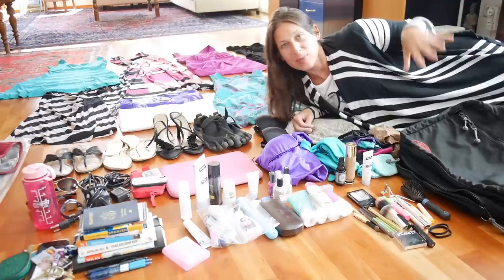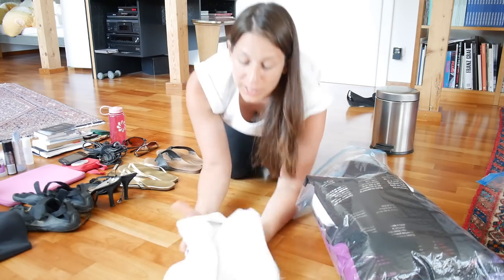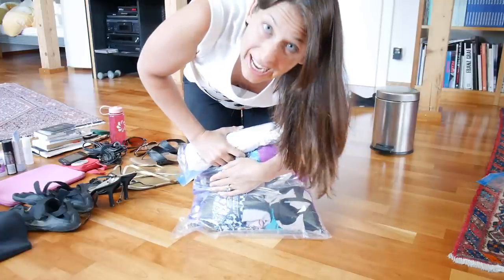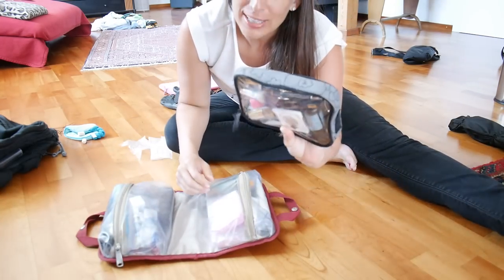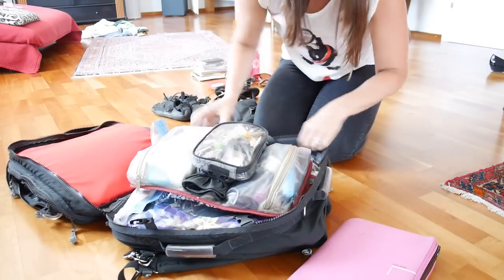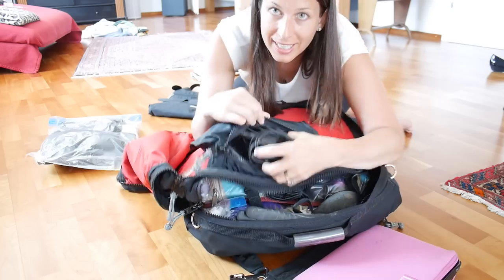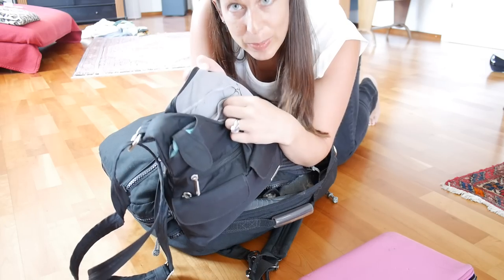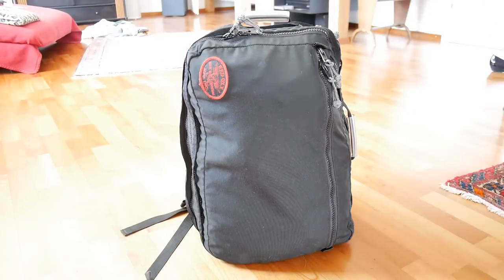Two Week International Travel in 1 Red Oxx Bag!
Everything that I traveled with for two weeks in Europe in one main bag!

Travelon Anti Theft Purse
Travelon Compression Bags
Travelon Jewelry Roll
Packing Cubes

Clothes
1 pair of jeans
1 long sleeve shirt
1 short sleeve shirt
2 scarves
7 dresses
2 shorts
2 tank-tops
1 workout top
2 bathing suits
2 brassieres
7 pairs of underwear
1 nightgown
1 pair of pantyhose
1 sarong
1 Turkish towel
1 robe

Shoes
2 sandals
2 pair of high heels
1 pair of Vibrams

Electronics
2 EU adaptors
1 computer + power cord
1 camera + charger + extra battery
2 phones + chargers

Toiletries
5 nailpolishes
1 mini bottle of nail polish remover
2 bottles of sunscreen
1 deodorant
1 hairspray
1 facial toner
1 facial oil
1 toothpaste
1 package of q-tips
1 razor + blade
1 travel shampoo
1 travel conditioner
1 travel body wash
1 travel face wash
1 travel bottles contact solution
1 contact case
1 pair of eyeglasses
1 brush
1 foundation
1 eyeshadow quintet
3 mascara
3 eyeliners
2 makeup brushes
1 blush
4 lipgloss
1 eyelash curler
2 hairties

Miscellaneous
6 pairs of earrings
1 bracelet
1 necklace
1 passport
1 water bottle
1 pair of sunglasses
1 journal
5 travel books
2 watches
3 pens
1 pair of earplugs
1 eyemask
1 mini wallet
2 credit cards
euros and dollars